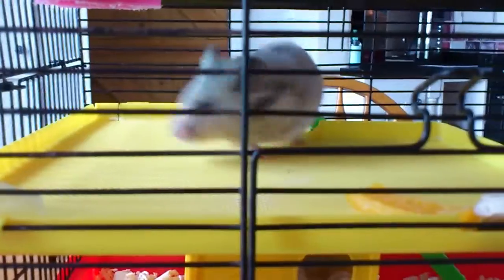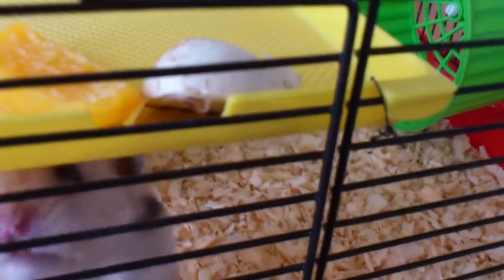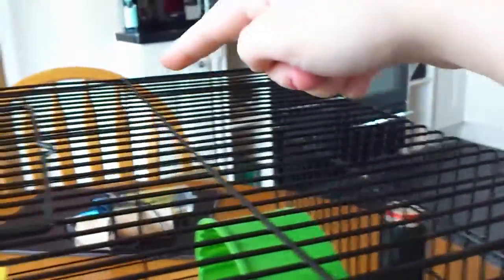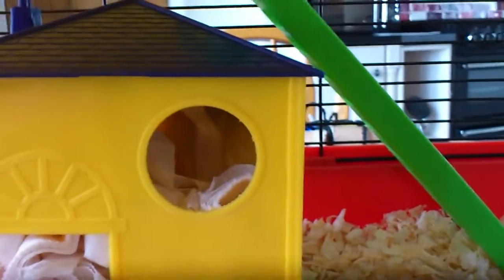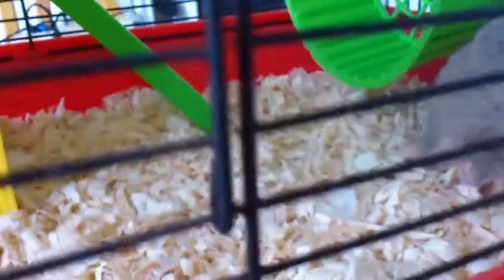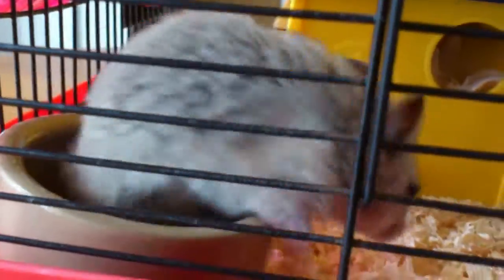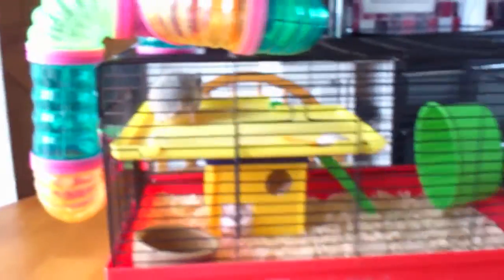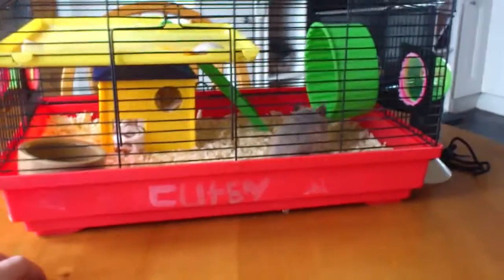Smoky being Hyper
A random vid of Smoky the hamster as I've not uploaded anything for a while and I've never uploaded a vid of him!